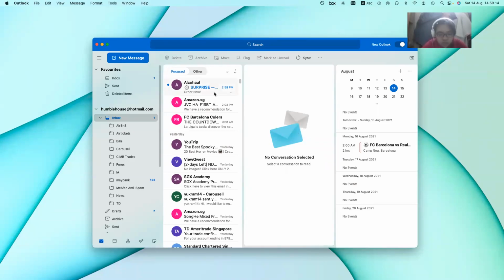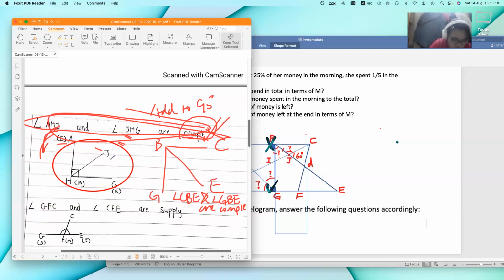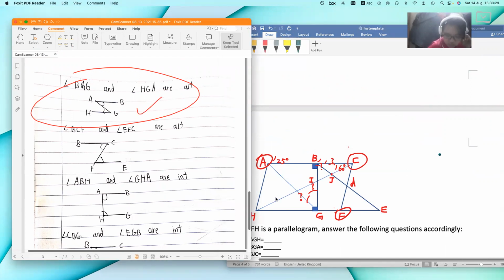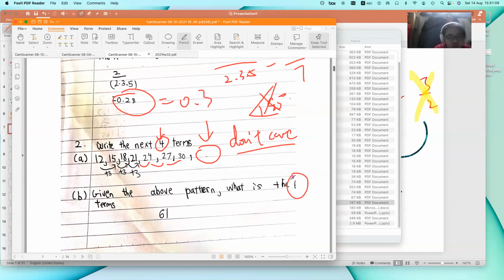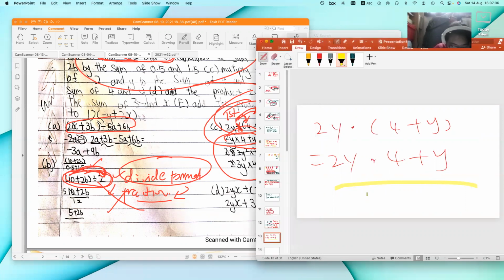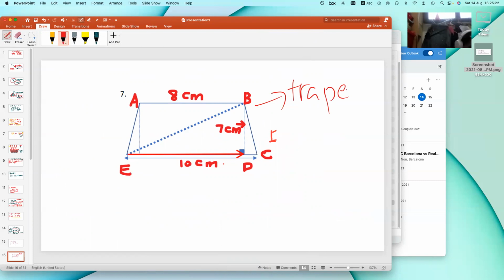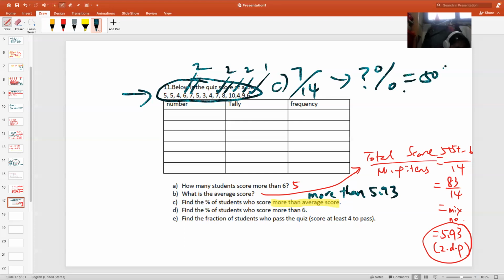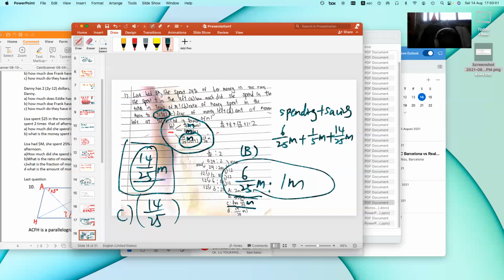20210814 Shermaine CA2 Revision